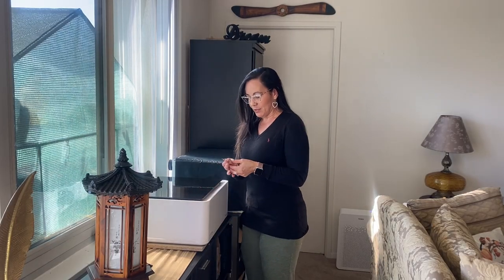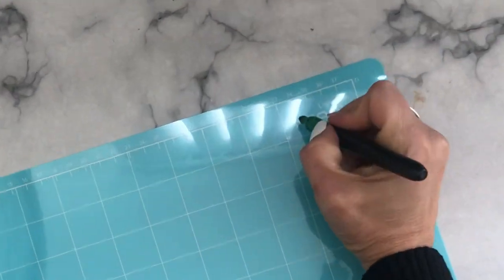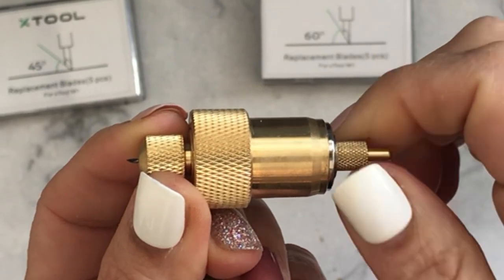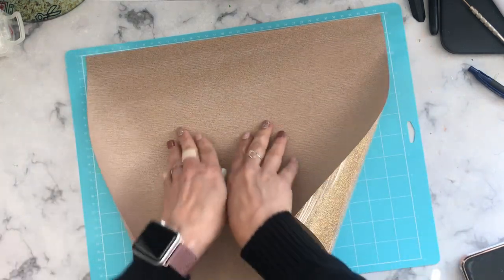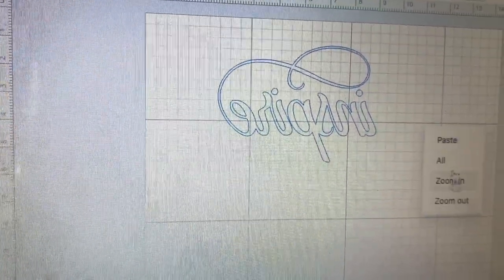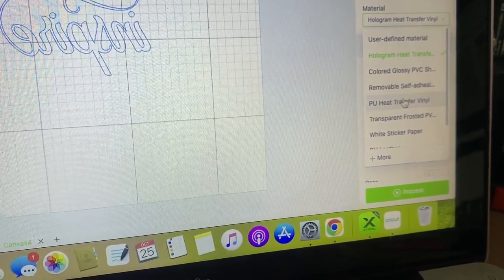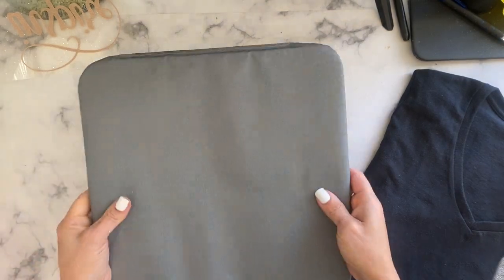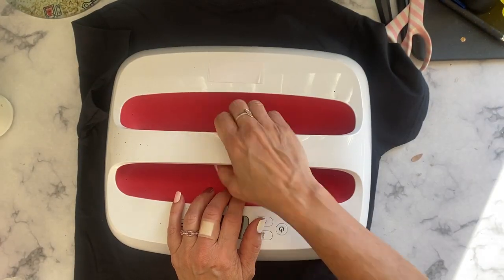How to Make a T-shirt with xTool M1 Blade and Laser Cutter | xTool Maker's How-to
If you want to start your own business at home? What will you make? If you live in an apartment and cannot vent the laser smoke out of the windows, T-shirt custom must be a good choice. In this video, Betzy will show you how to make a T-shirt with xTool M1.

TIMESTAMPS
00:00 - Brief introduction
00:34 - Materials you need to prepare
01:32 - Difference between 45° & 60° blade
01:53 - Install the blade into blade housing
02:46 - Clean the base plate
03:04 - Put the blade housing into M1
03:30 - Place the cutting mat and materials
04:17 - Edit in xTool Creative Space (XCS)
04:59 - Blade cutting test before start
06:45 - Project Cutting process
07:14 - Transfer the design to the T-shirt
08:40 - Results show